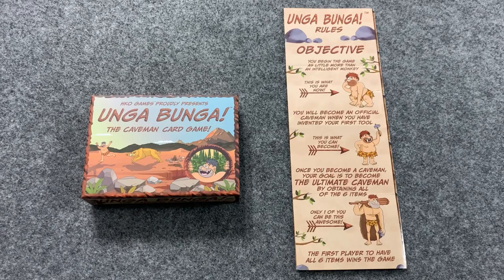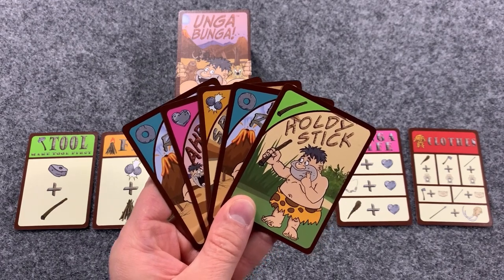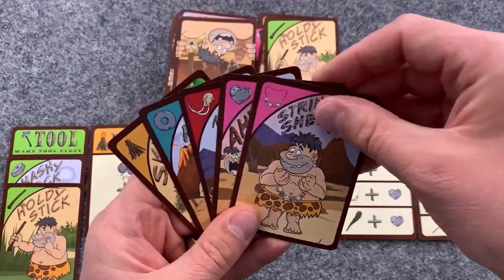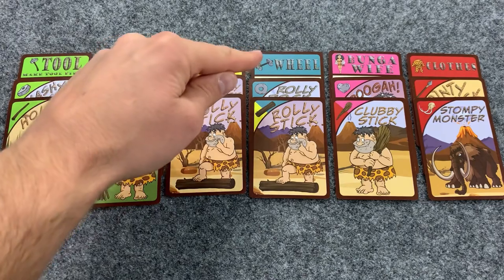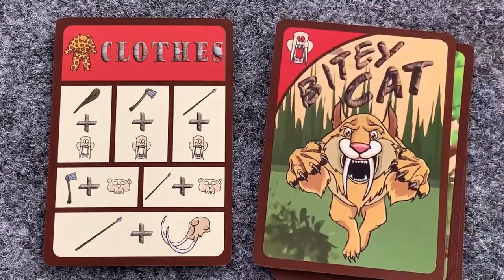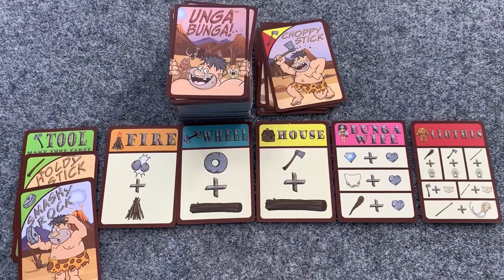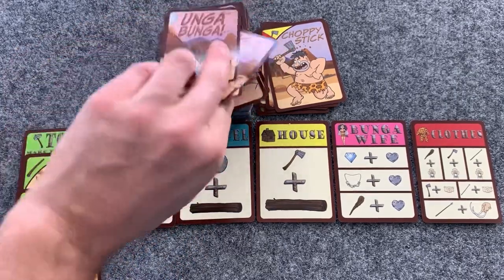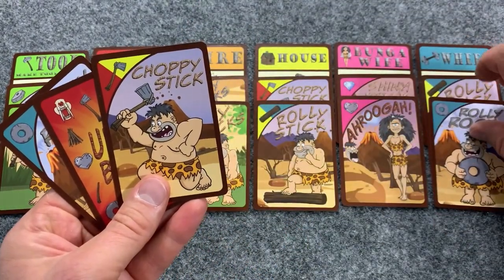HOW TO PLAY Unga Bunga! The Caveman Card Game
Welcome! I invite you to join me to learn Unga Bunga! The Caveman Card Game by Jesse Hlushko published by HKO Games